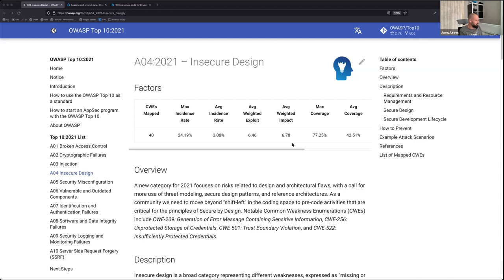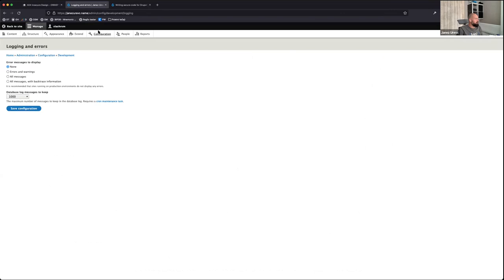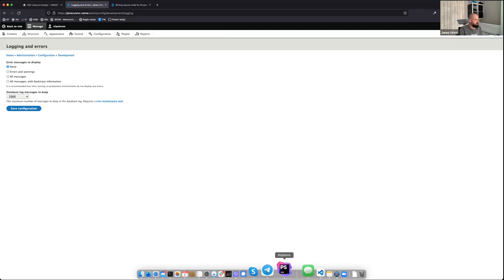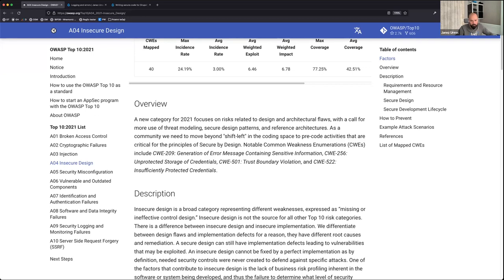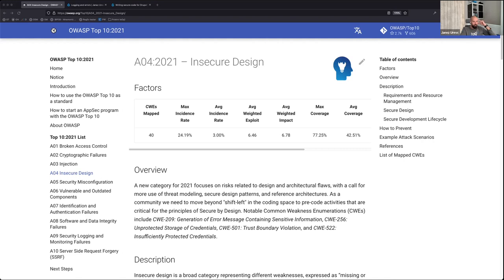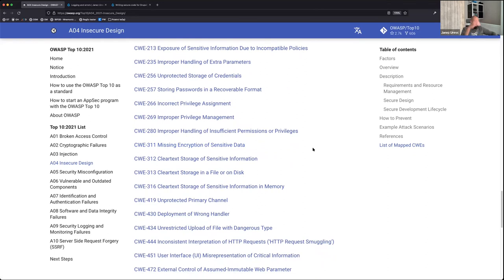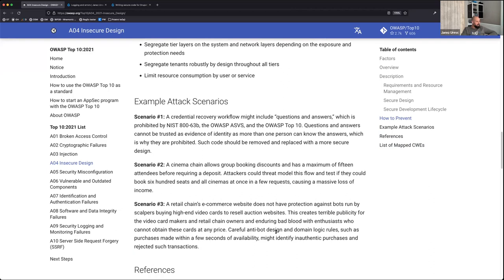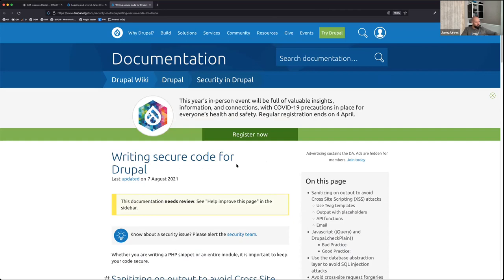A04 Insecure Design: OWASP Top 10 - Drupal Focus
A04 - Insecure design
Trainer: Janez Urevc, Fabian Franz

Insecure design is a new category for the 2021 OWASP list. This category focuses on design flaws and the risks that come with those flaws. OWASP hopes to press for more secure and consistent design principles, patterns, and reference architectures to further ensure the stability and security of website data. This category is aimed at finding and correcting flaws in design, rather than implementation - implementation often falls under one of the other security categories.

This category aims to cover security more holistically. Janez and Fabian talk about some of the ways that insecure designs can cause problems, even in a perfectly implemented system.